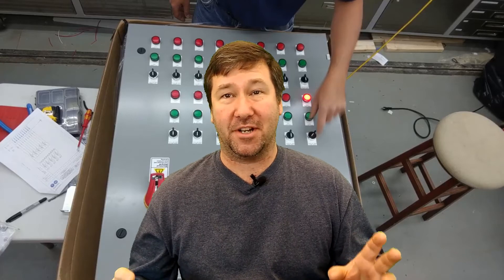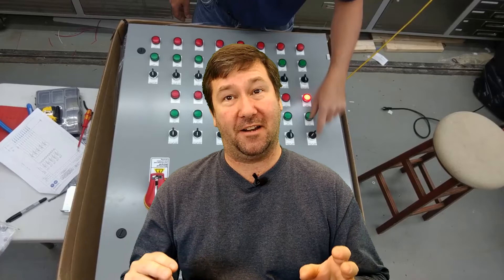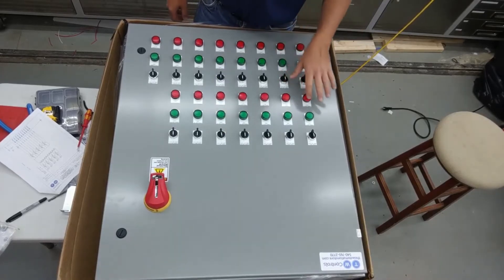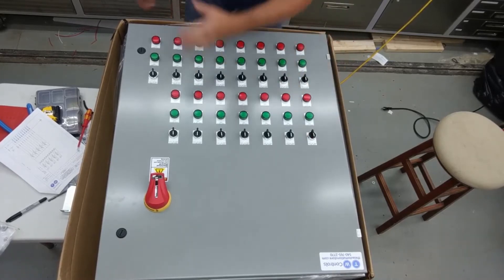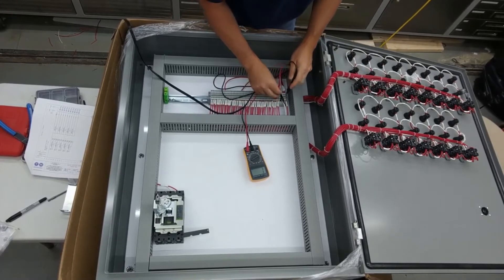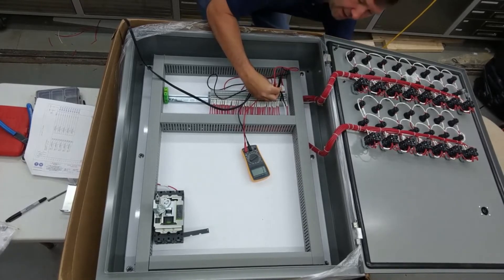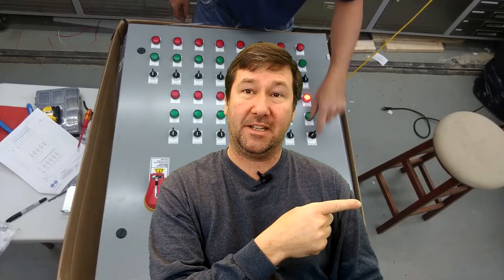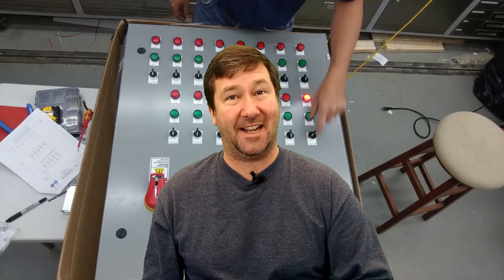UL 508A Control Panel for HOA Hand Off Auto Control